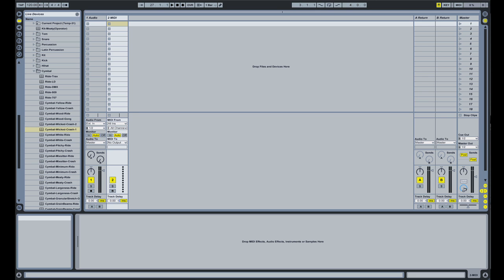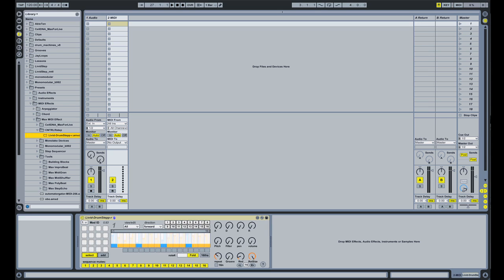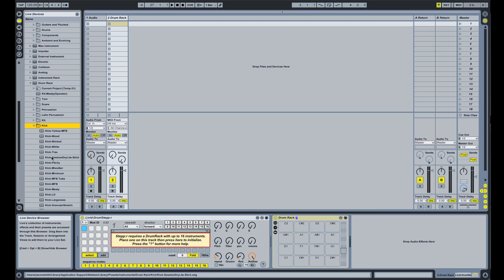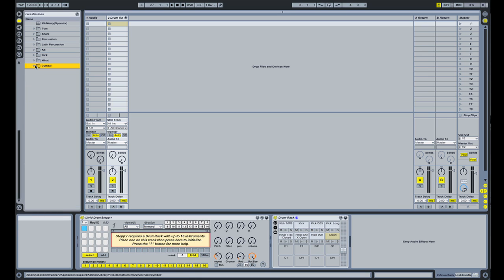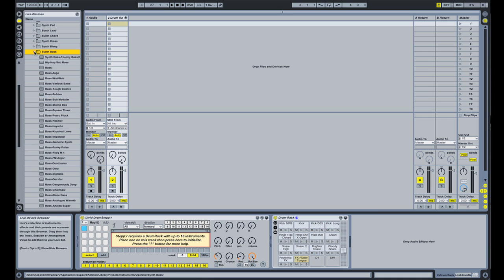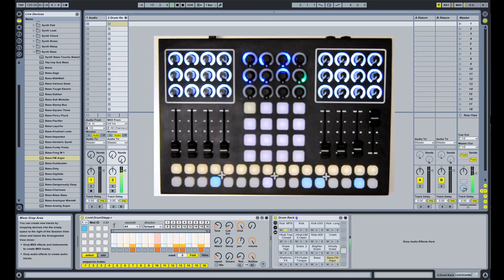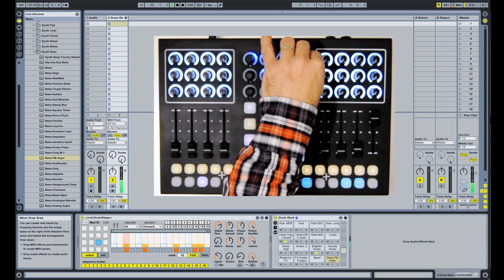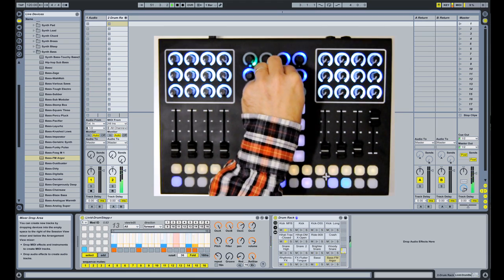CNTRL:R with Drum Stepp:r: the Basic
This covers the basics of setting up the Drum Stepp:r max for live device using the CNTRL:R.

The step sequencer was designed by Richie Hawtin and implemented by Livid specifically for the midi controller CNTRL:R. It's free to download.